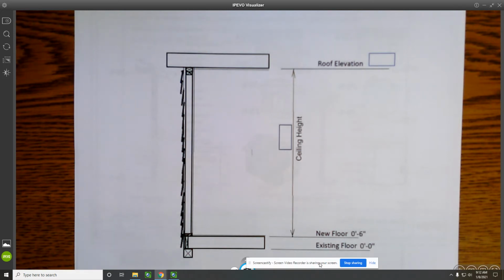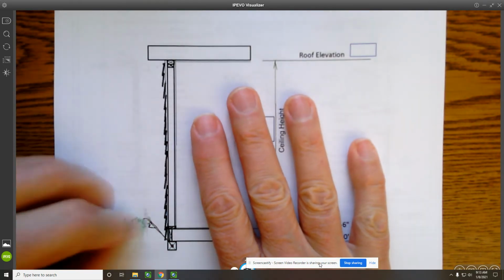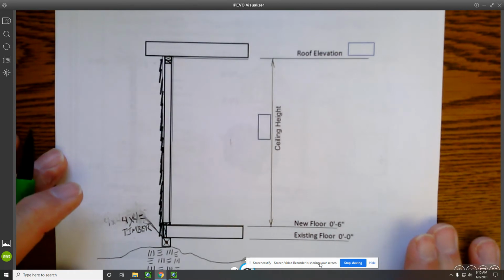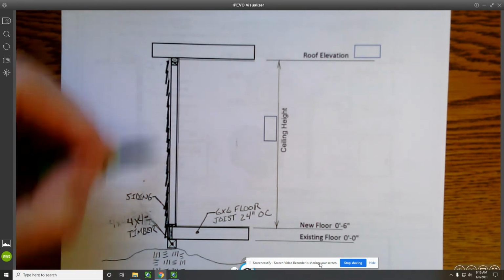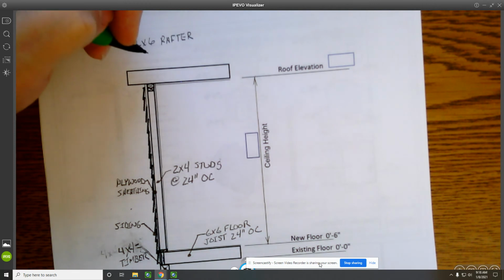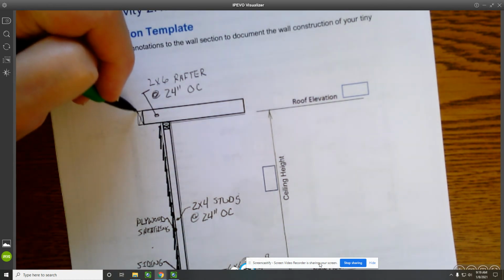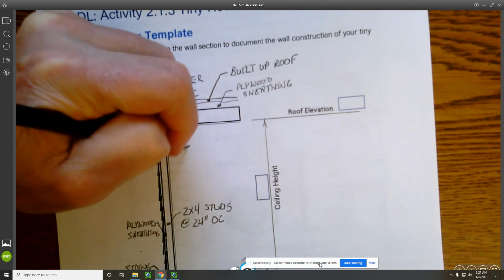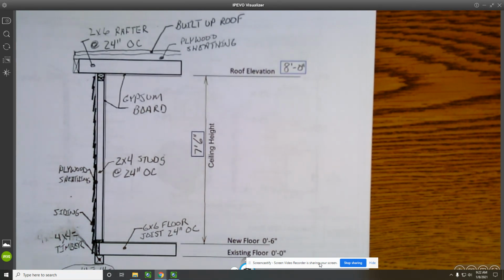Tiny House Wall Section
CEA - Section View for the Tiny House Project